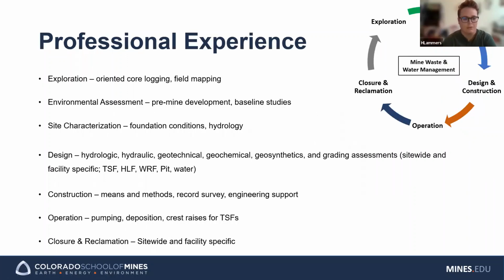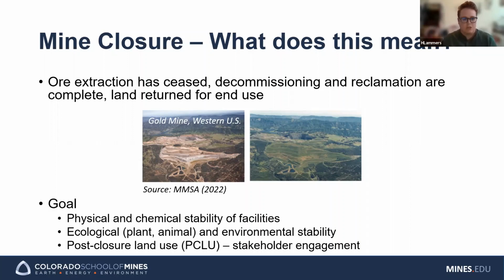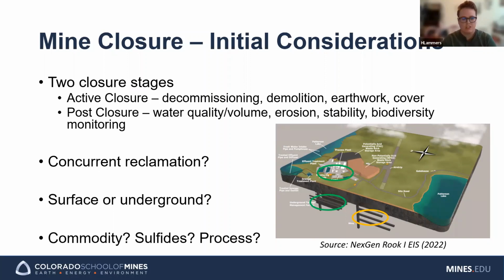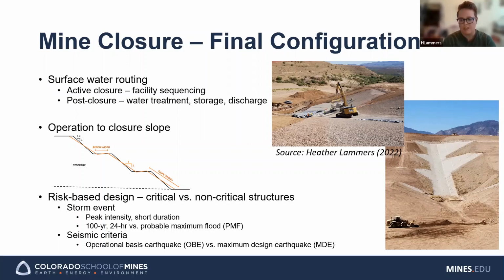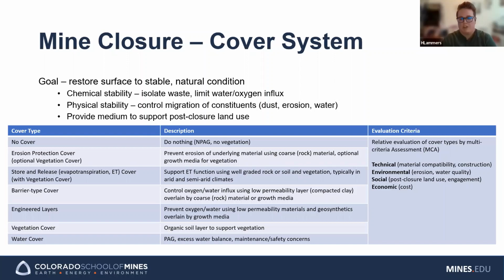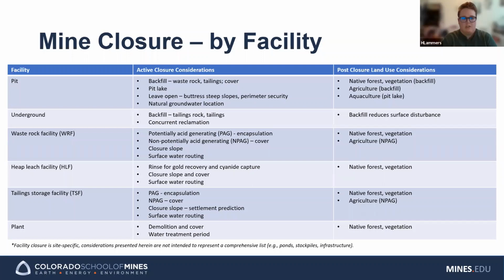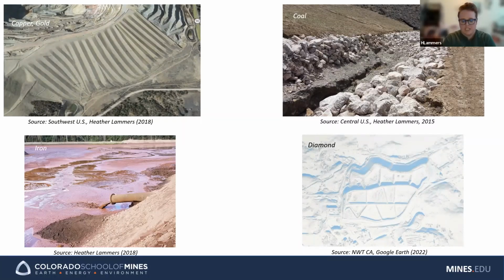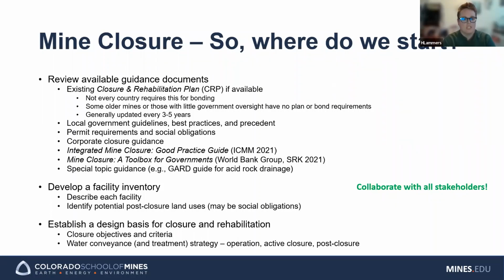Mine Closure: Where do we start?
Mine closure requires a multi-disciplinary approach that considers the needs of all stakeholders. An effective approach to mine closure and rehabilitation considers existing available guidance and site-specific precedence, objectives, and criteria. Initial considerations and typical components of a closure and rehabilitation plans will be discussed. Lessons learned from early closure and rehabilitation construction efforts and successful implementation of closure and rehabilitation concepts for several different locations, commodities, and facilities will be described.

Heather Lammers is a Ph.D. Candidate in Mining Engineering at
Mines. Heather has expertise in multi-disciplinary analysis and design for mine waste and water management strategies. Her international project experience includes mine closure and reclamation, and heap leach, tailings storage, and waste rock facility design. She is a member of the Society for Mining, Metallurgy & Exploration and serves as an intern to the National Board of Directors and Past Chair and Board Member of the Colorado Section, in addition to serving on several working committees. She received her B.S. degree in geological engineering from the University of North Dakota and her M.S. degree in mining engineering from Mines. Heather consulted for 15 years with WSP Golder as a Senior Engineer and Senior Technical Principal, and is currently a teaching assistant at Mines.